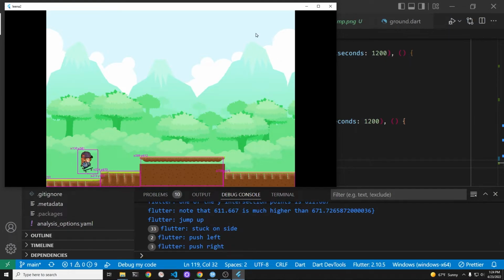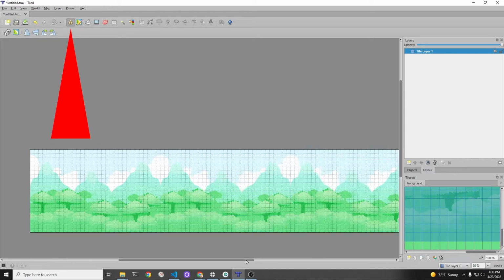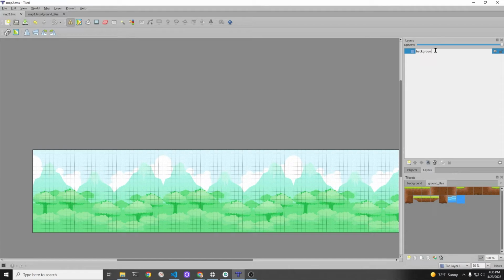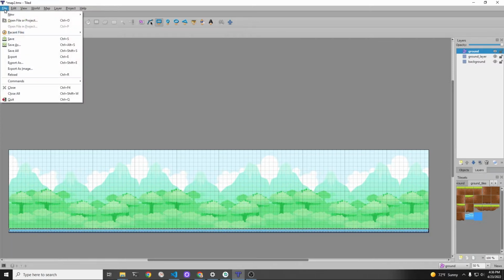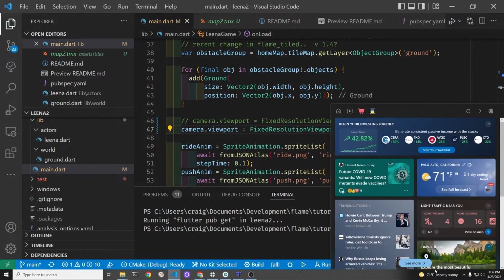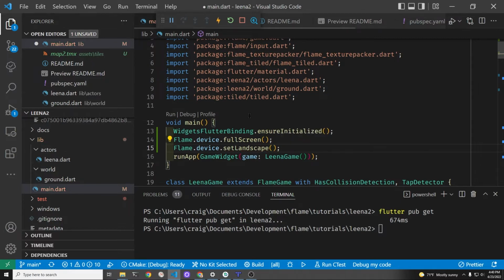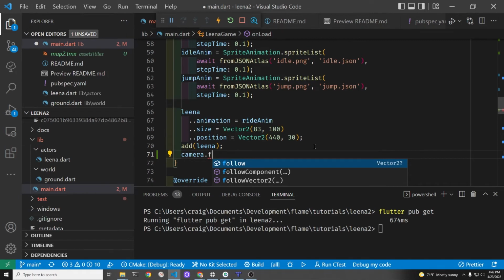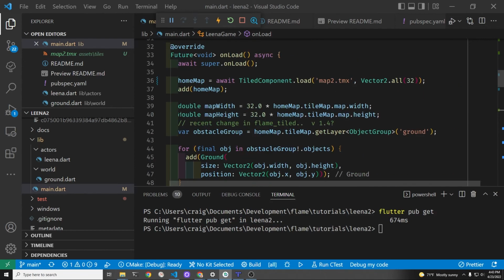13. Expanding Flame Platform Game World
Create a platform map in Tiled that is larger than the mobile app screen and read in the map with flame_tiled